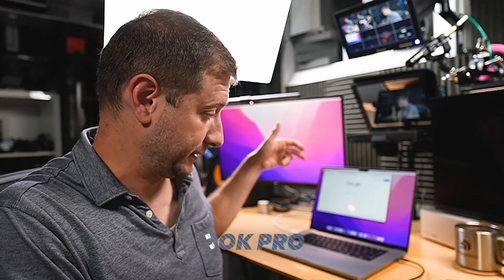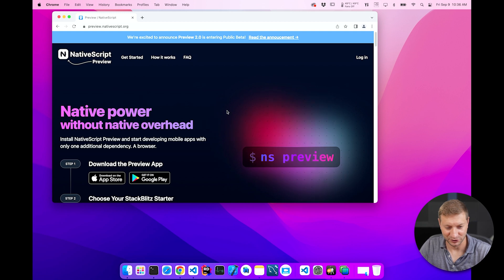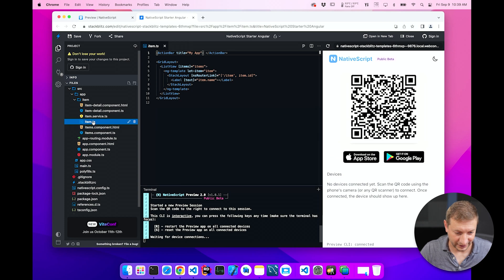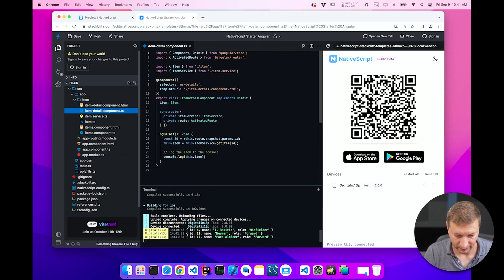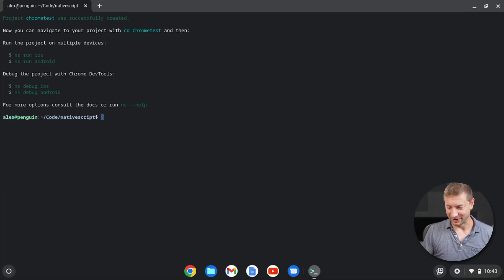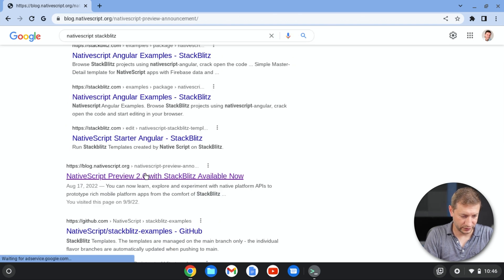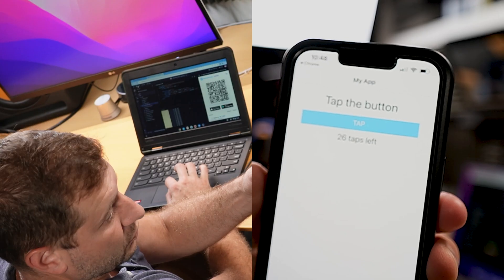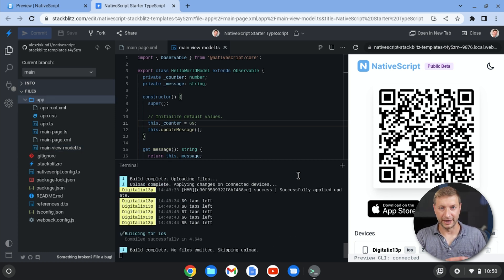I coded on the CHEAPEST laptop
I love my MacBook Pro for mobile development. But there is a new tool that should allow even the cheapest Chromebooks to support modern mobile app development. Here's what you need to get going.

My current dock
My latest dock with ethernet
My monitors

🏫 FREE COURSES